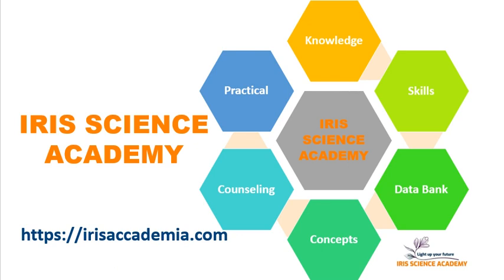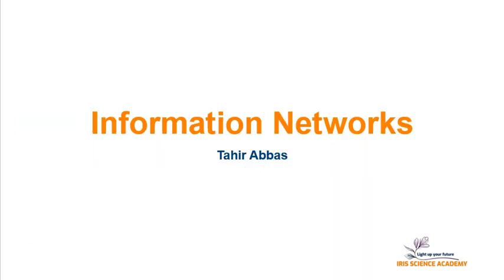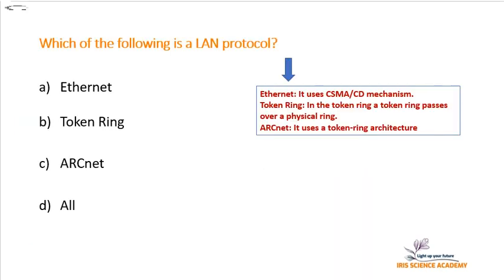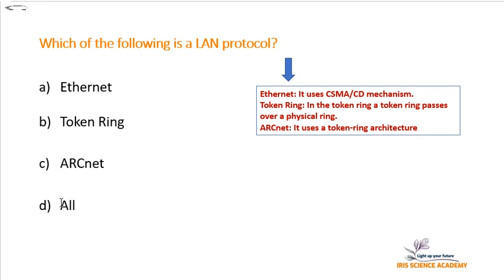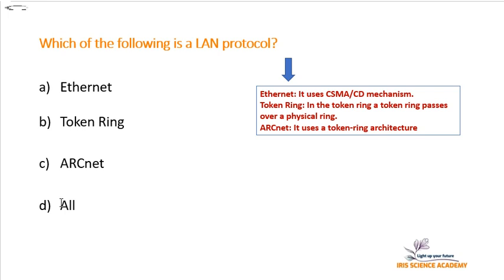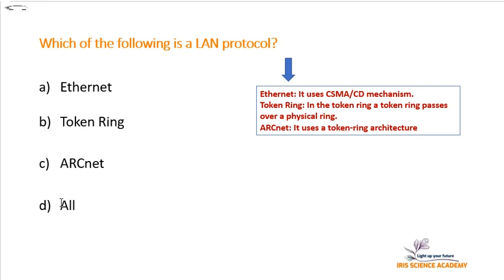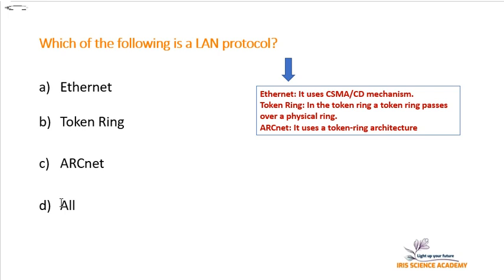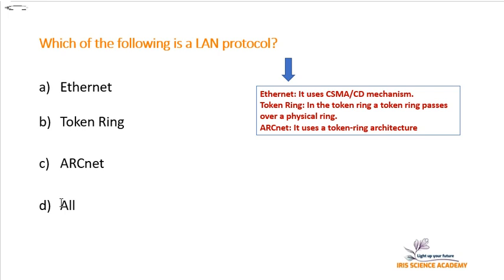Which of the following is a LAN protocol?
Ethernet, Token Ring, ARCnet